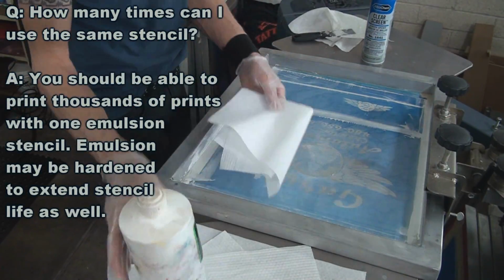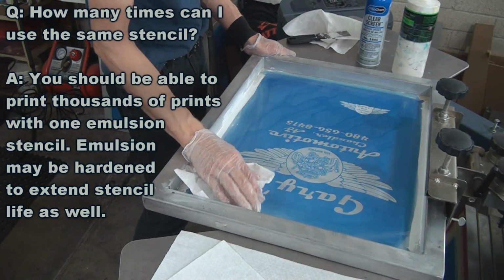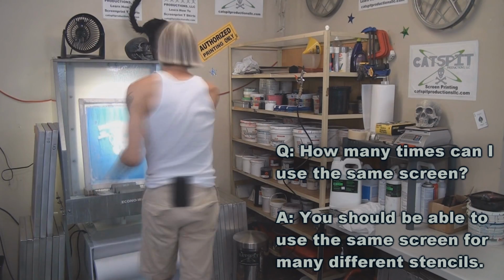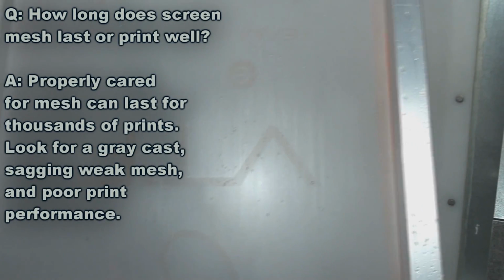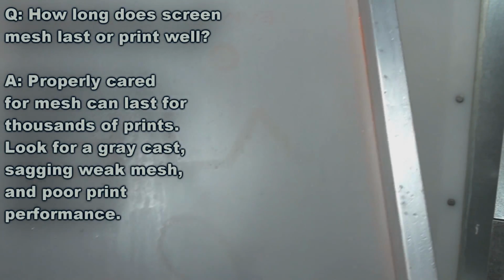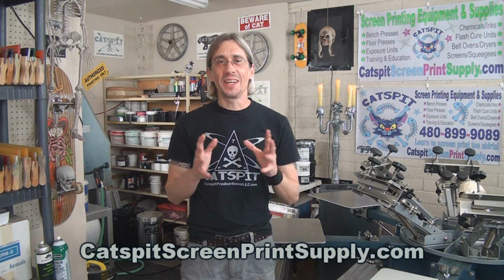Learn Screenprinting Tee Shirts: How Long Does Screen Mesh Last?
Follow along on this quick tips video about screens and screen mesh. Here we will discuss very briefly how long does screen mesh last. How many times can we reuse the screen? How many times can you reuse the stencil and how long will a stencil last? In this very brief summary review I’ll quickly answer these questions. I break it down into 3 basic questions about the usage of a screen and how long it lasts.

How many times can I use a stencil?
How many times can I use a screen for a new stencil?
How long does the screen mesh last?

So check out this educational screenprinting video and get the rundown in less than 5 minutes. I guarantee this tutorial video will answer your questions about screen usage and longevity. Learn how to screen print tee shirts with Catspit Productions, LLC!

Screen Printing Supplies and Equipment Sales: Setting new standards in old fashioned customer service. Catspit. Ranar. Seriously simple. TM